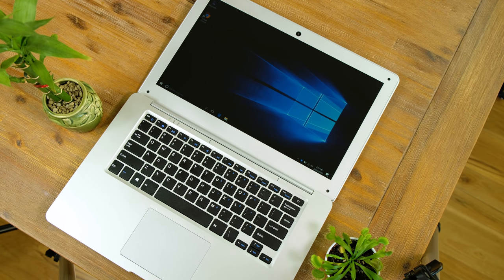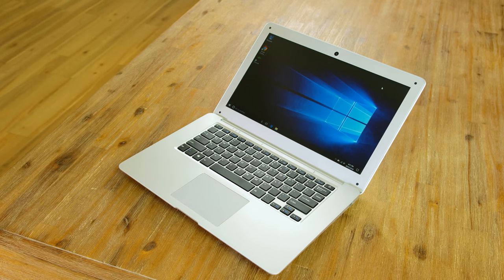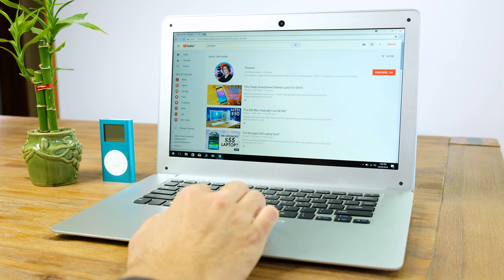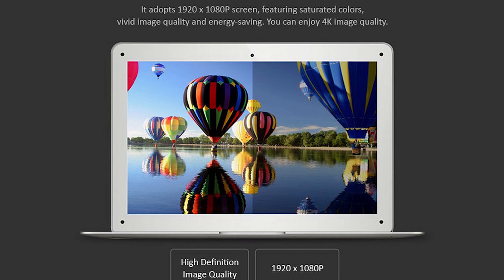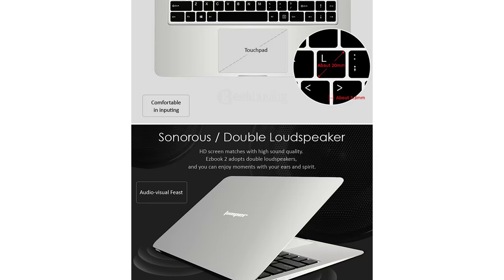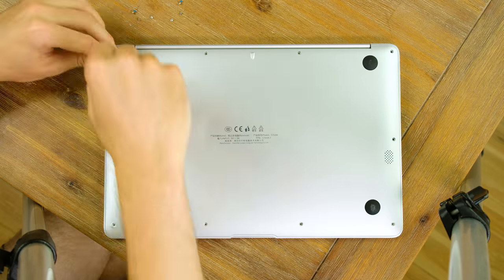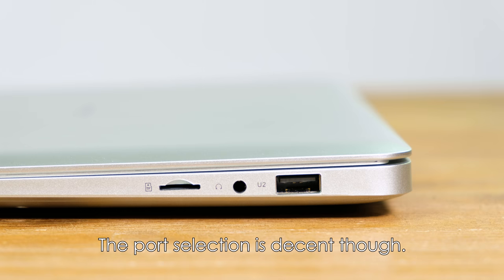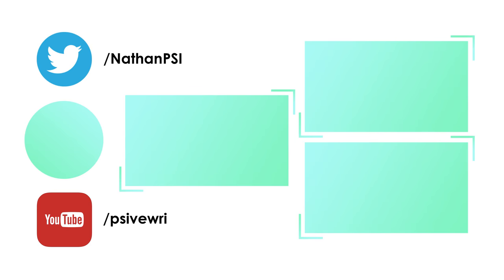The Worst Laptop Ever?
Deceptive advertising, low quality product. Is this the Worst Laptop Ever? Let's find out.

The Jumper EZbook 2 is a 14.1" ultrabook style laptop that was sent to me for review by Geekbuying.com. Featuring an Intel Cherry Trail Z8350 cpu, 4GB of DDR3 ram and a 64GB EMMC SSD. My thoughts on the laptop are in the review.